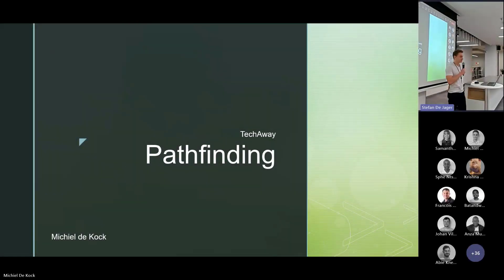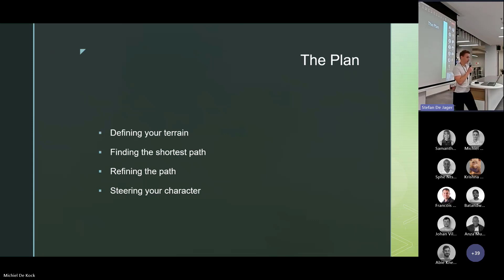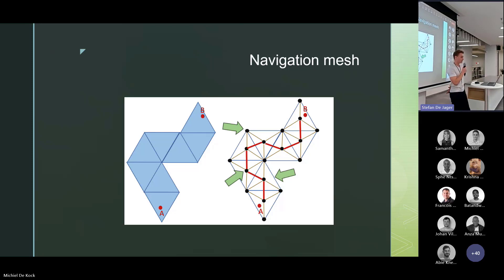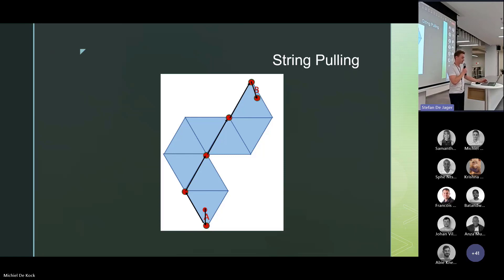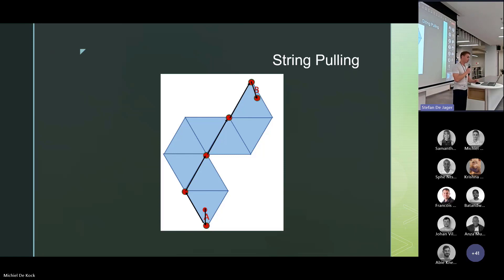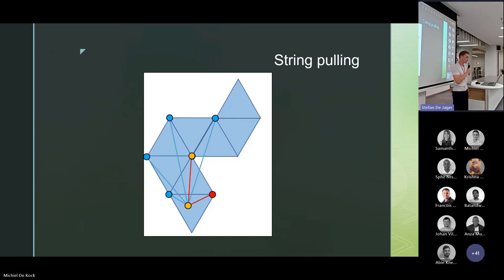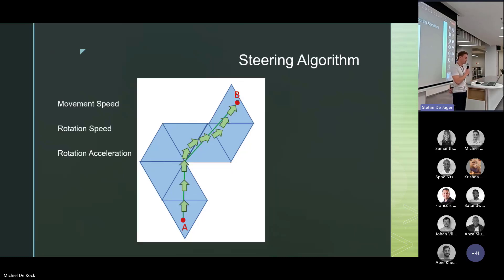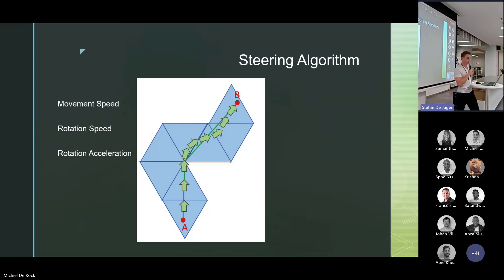Pathfinding Algorithms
Explore the world of pathfinding from defining the traversable area to finding the shortest path to refining the path to a precise position and a series of steps to reach it.